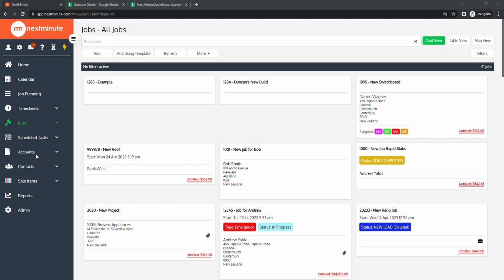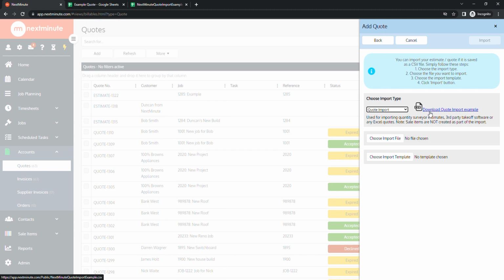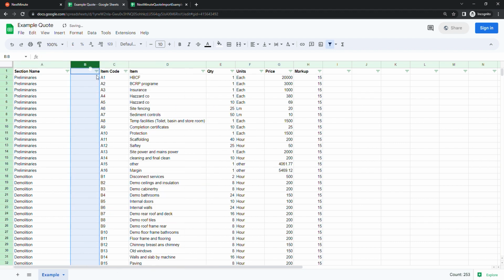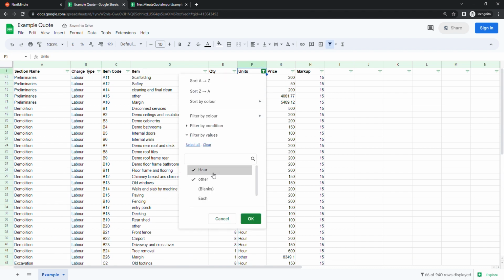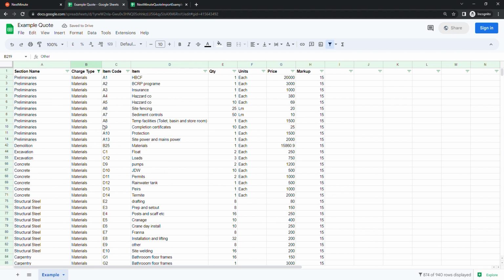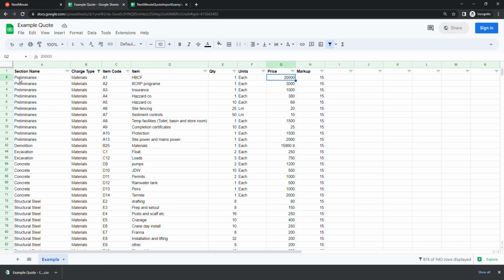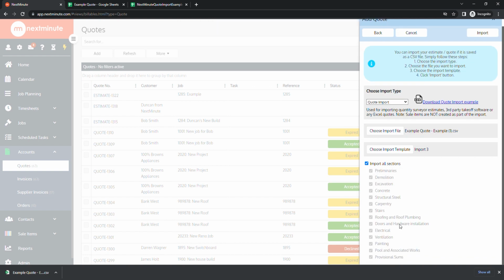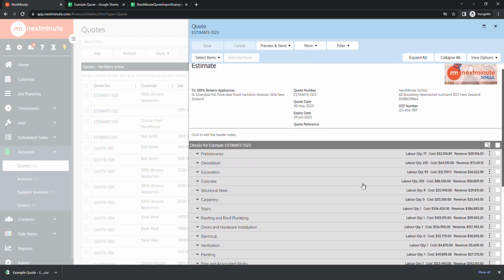Improvements to Quote Imports: Making it easier to import take-offs for quoting